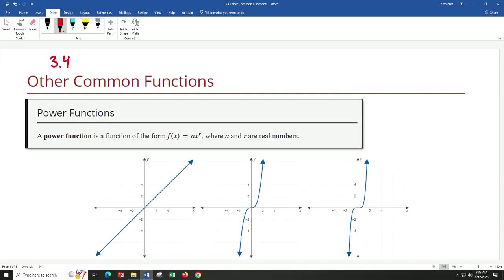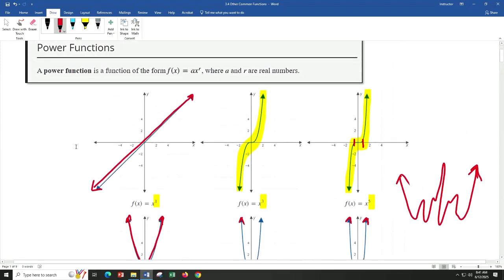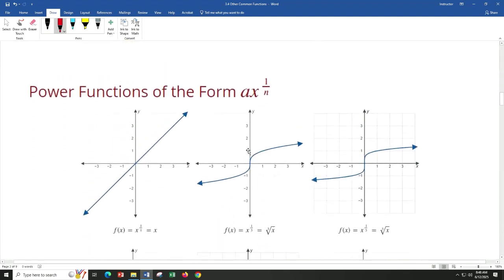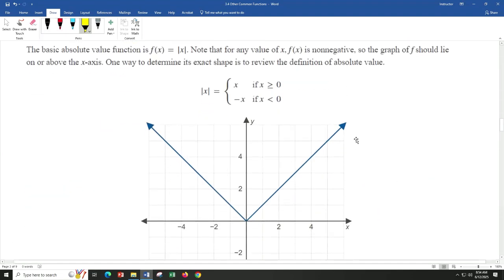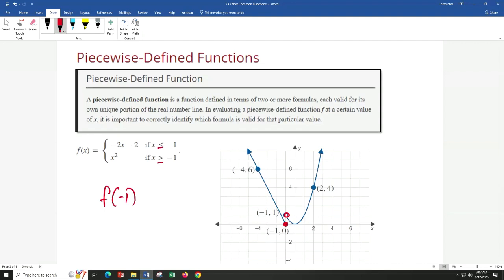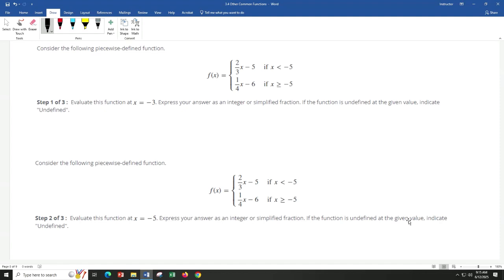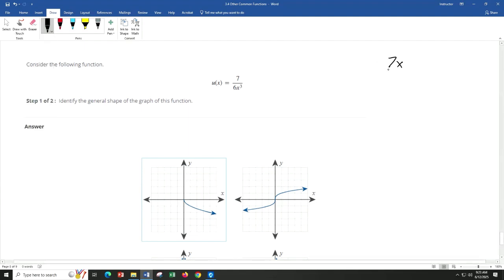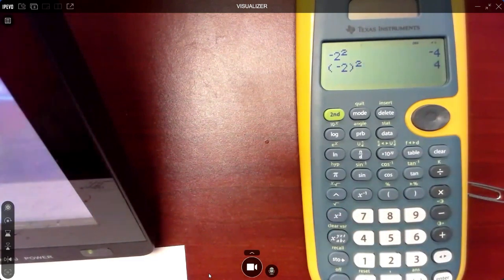College Algebra: Other Common Functions